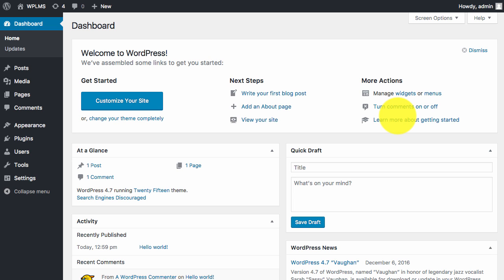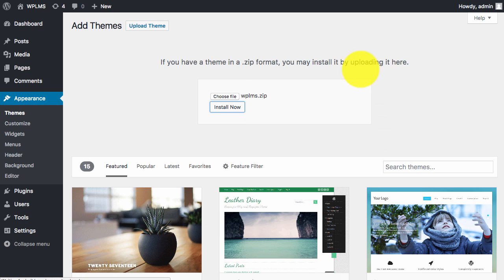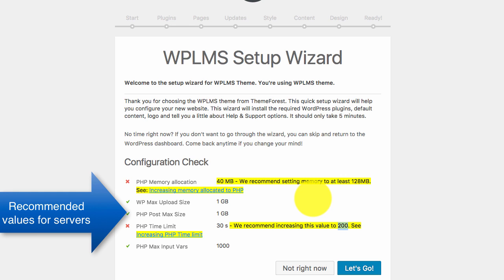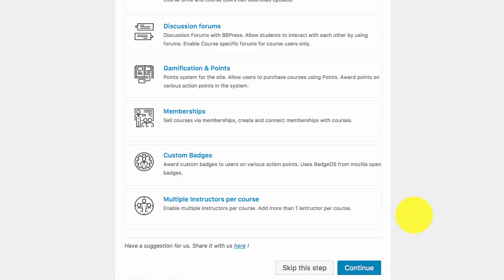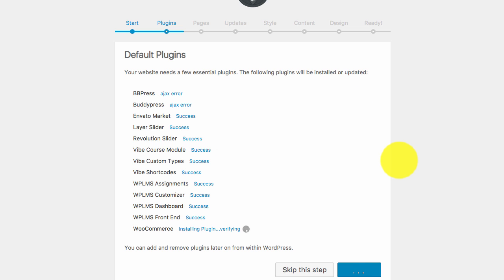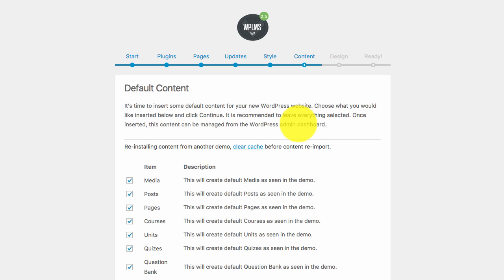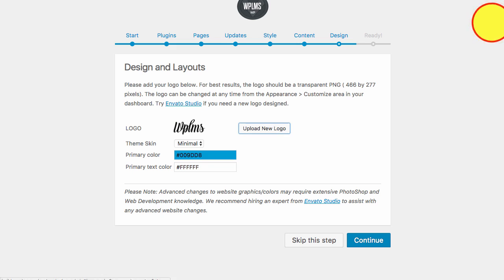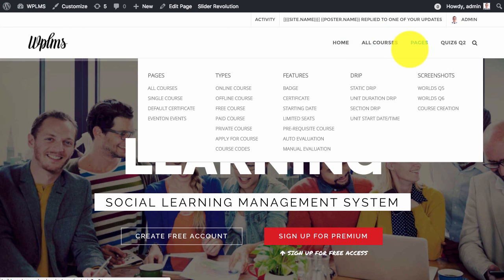WPLMS Site setup Wizard [version 2.5 - 3.9.9 ]